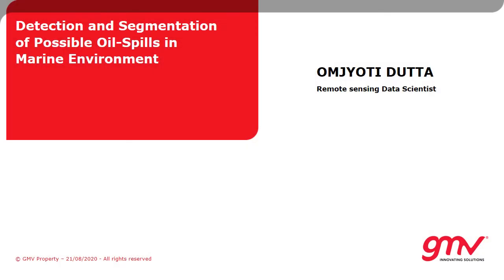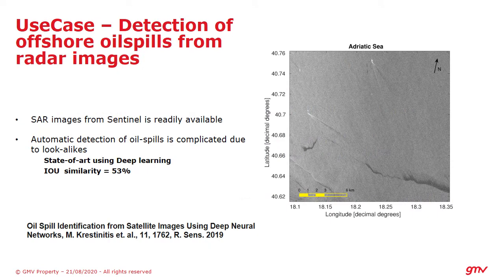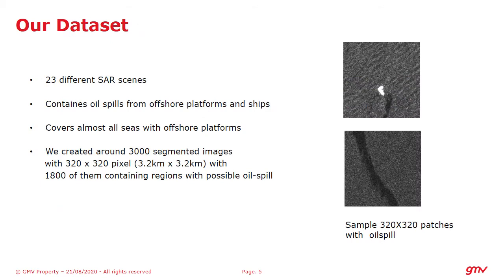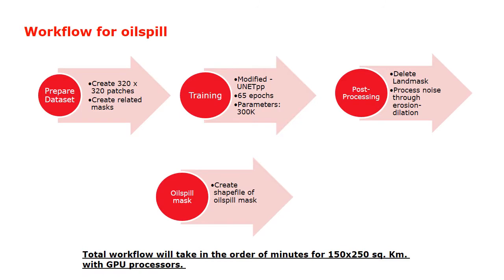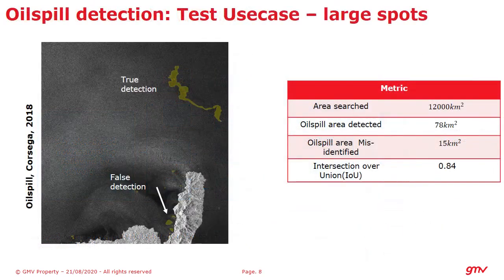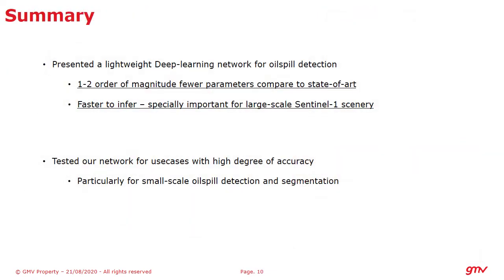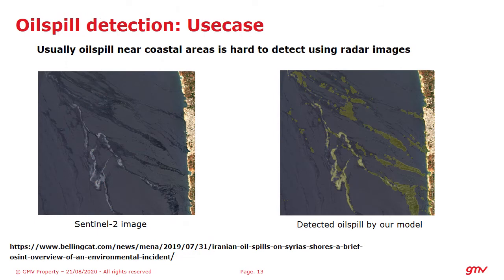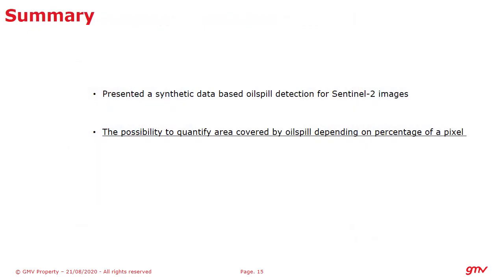33 AI4EO Methods, Algorithms-1, Detection and Segmentation of Possible OilSpill in MarineEnvironment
Omjyoti Dutta, GMV